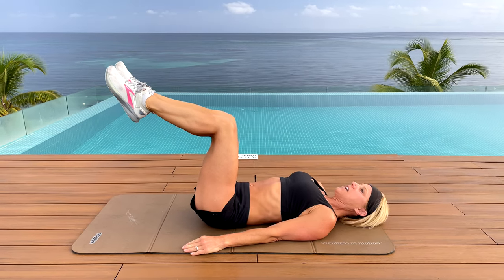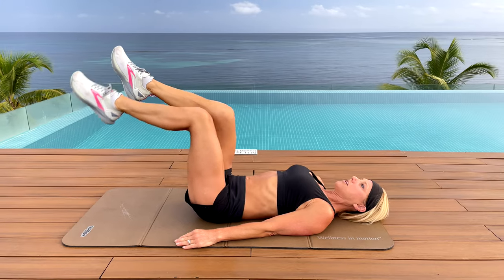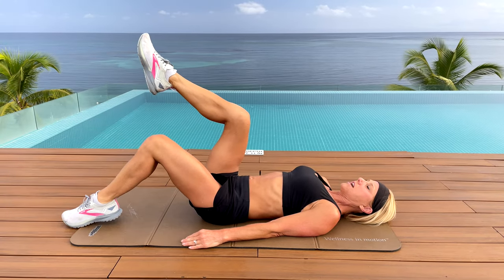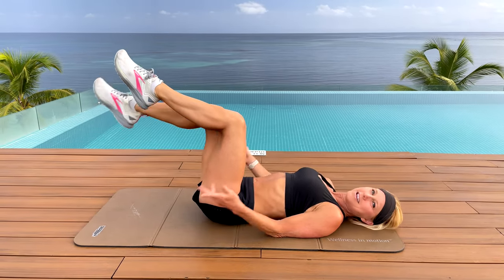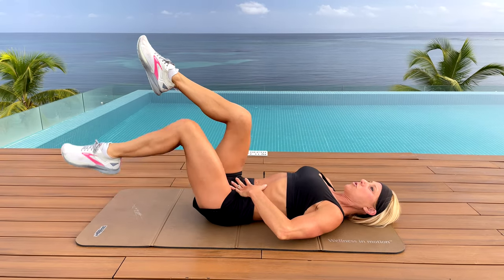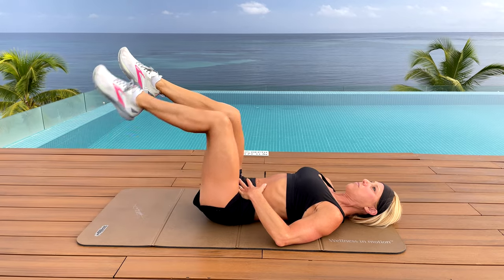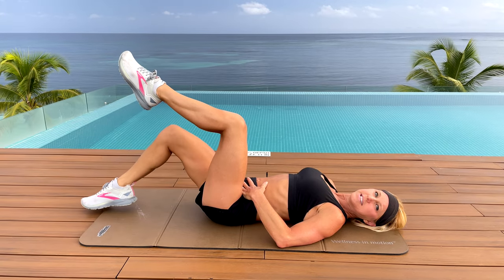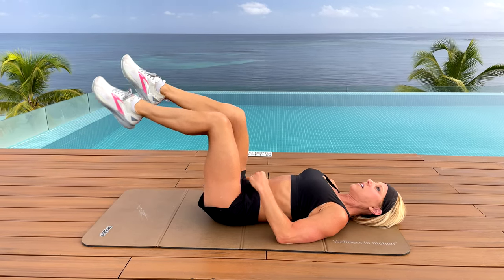Toe Tap Exercise - Knee Up Exercise for Abs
Toe Tap Exercise | Knee Up Exercise | Toe Tap Abs

Toe tap exercise, also known as the knee up exercise, is a great way engage your core without putting extra strain on your lower back.  This simple abdominal movement will strengthen and draw in your waist helping to both tone and tighten the entire core area.  Because you do not need extra equipment to complete the toe tap ab exercise / knee up exercise, this an abdominal movement that one that can be done at home, at the gym, or on the go and can be included as an important part of your ab strengthening exercises.

Ready to jump in and find out more about this awesome core exercise? Check it out…

What Muscles Are Worked by the Toe Tap Exercise?
When doing the toe tap ab exercise, there are several muscles involved.  The main movers are the rectus abdominis and transverse abdominis, but other areas of your abs including your obliques and even the hips  as well as the other muscles, including your obliques, quadriceps, and hips.

Toe Tap and Knee Up Exercise During Pregnancy
It is difficult to find ab movements that are safe to do throughout pregnancy.  Toe Taps are one of the few abdominal movements that most all obstetric doctors recommend through the first two trimesters of pregnancy.

Toe Taps or Knee Ups for Diastasis Recti Separation After Pregnancy
Diastasis Recti is a phenomenon that occurs when the central abdominal muscle running vertically down the abs, the rectus abdominus muscle, separates causing a depression in the muscles. Strain during pregnancy can be a contributing factor in the depth of this separation which can cause pain in the low back and pelvic instability. The separation can make a woman’s belly stick out or bulge months or years postpartum.

When trying to correct Diastsis Recti, you want to avoid core movements that ‘push’ your belly outward and instead opt for ones that draw the abs inward.  With the Knee Ups Exercise, you can begin to draw the ab muscle back together over time correcting the separation.  Toe Taps and knee ups are a safe and easy exercise to include while pregnant and in the postpartum period.

How to do the Toe Tap or Knee Up Exercise:

Lie on your back flat either on the ground or a padded surface.
Draw your knees upward using your core muscles to a reverse table top position with your hips and knees in alignment.  A 90 degree angle at your knees is ideal.
Be sure that your lower back is pressed firmly into the ground throughout the movement.
Slowly bring one foot down to tap the ground with your toe while keeping the other knee in position over your hips.
As you bring the knee back upwards, utilize your abdominal muscles to draw the knee together.
Repeat on the other side keeping your pelvis aligned and lower back pressed into the ground as you go.

How many of the Toe Tap Exercise or Knee Up Exercises should I do?
Depending on your experience level, start by completing 5 reps on each side for a total of 10 several times per week.  To make this movement harder, slow down how quickly you move your knees or straighten your legs out completely.

Other Workout Articles you might like:
Best Butt Workouts for Women at Home

Toe Tap Exercise
Toe Taps Exercise
Knee Up Exercise
Knees Up Exercise
Ab Toe Taps
Ab Knee Ups
Ab Knee Up
Ab Exercise to Pregnancy
Diastasis Recti Ab Exercises
How to do a Toe Tap Exercise.
How to do Knee Up Exercise for abs.

This is a toe tap exercise to help you strengthen your abs.
00:00 Introduction
00:11 Exercise Demonstration Start
00:45 More Advanced Toe Tap Exercise
00:56 Sign Off Toe Tap or Knee Up Exercise